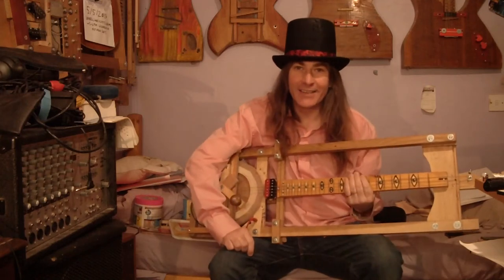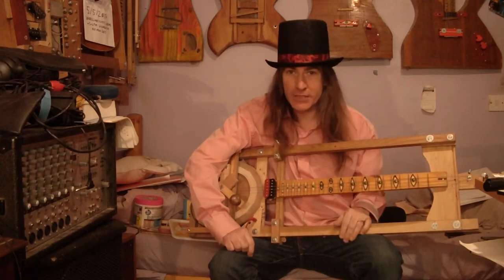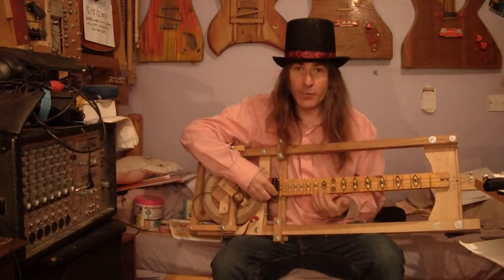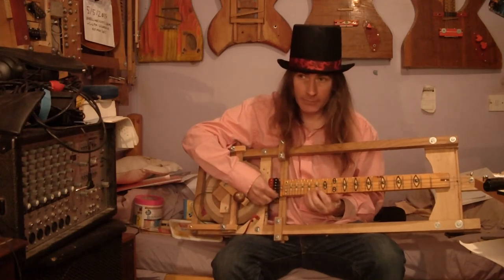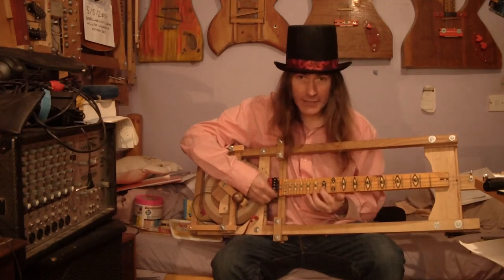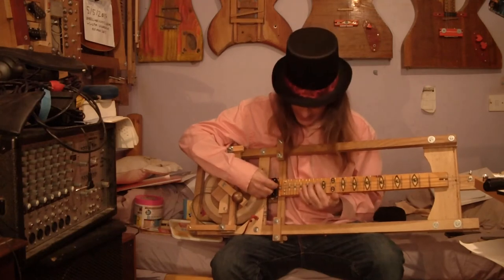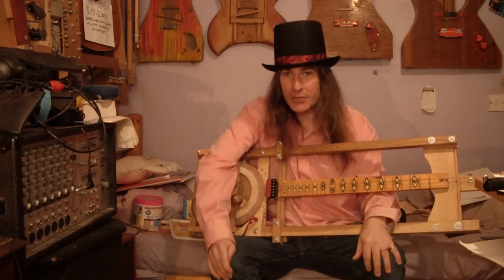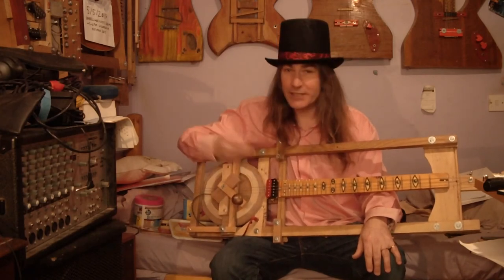A Dulcigurdy Needs No Gap Betwixt Strings & Fretboard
A guitar can't be played properly if the strings are lying flat against the fretboard. I discovered today that a dulcigurdy can be played even if the strings are completely flat against the fretboard and even if the frets aren't perfectly level. I don't know if anyone else knows this.
This is very new and exciting to me. I don't know where it might lead. Possibly completely new sorts of instruments.